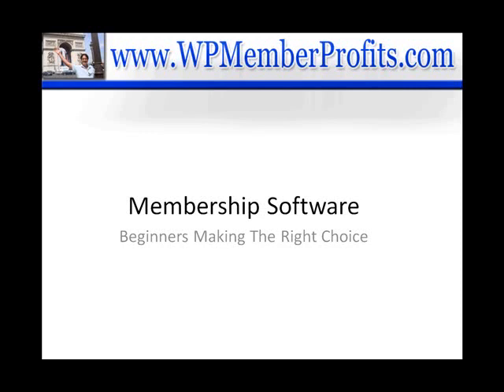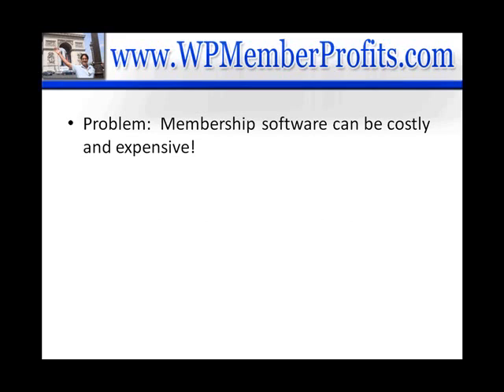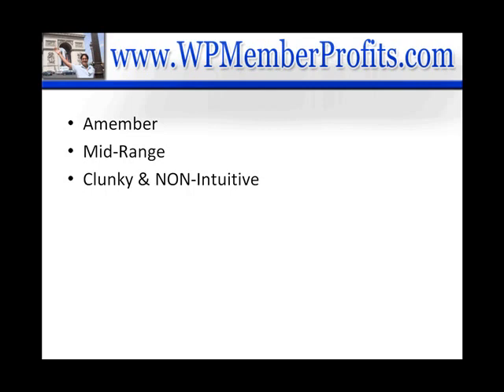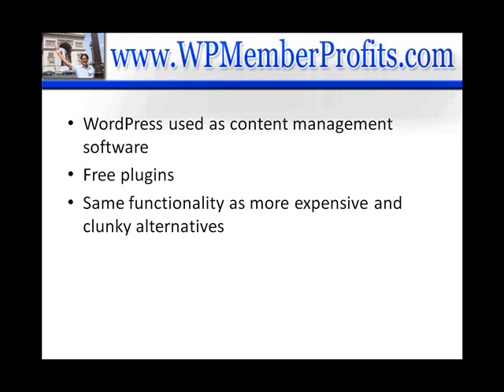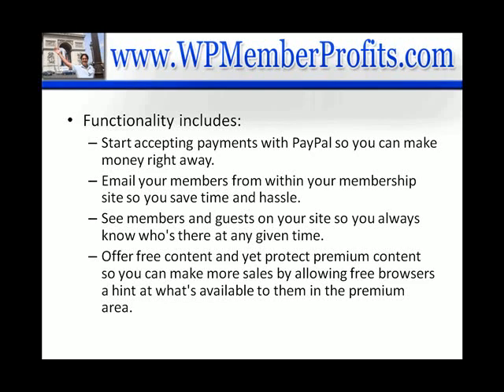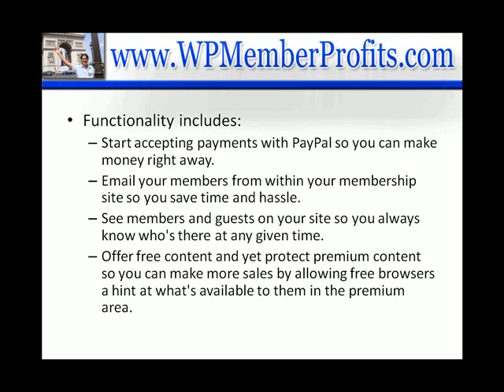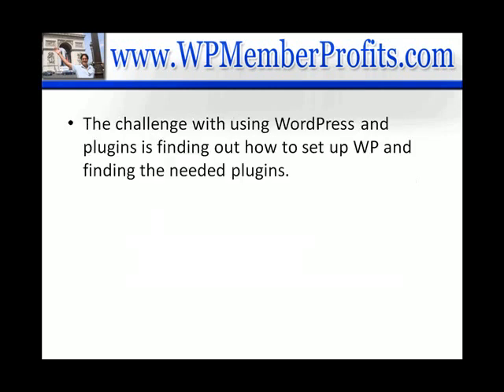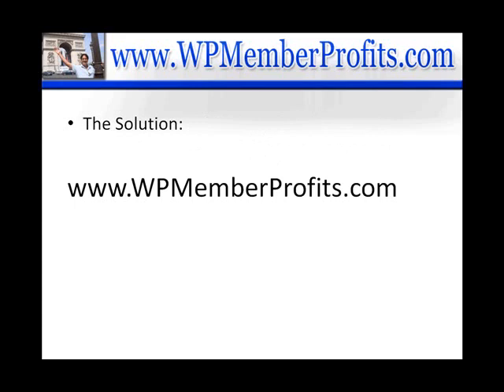Membership Software: Beginners Making The Right Choice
Get your own membership site up using free software in 2 hours or less.  Sign-up for FREE WordPress tips, tricks and insider details for making a WordPress membership site wildly profitable.